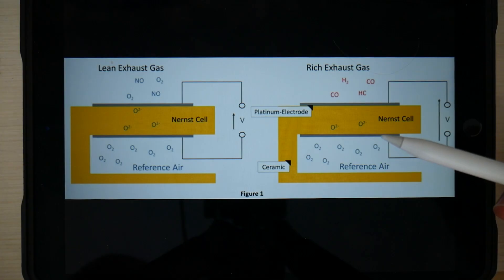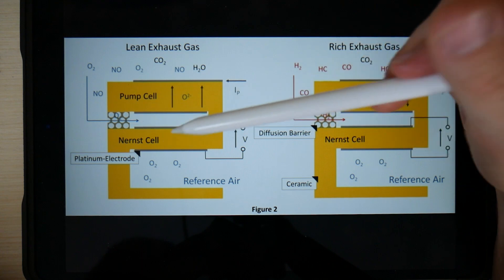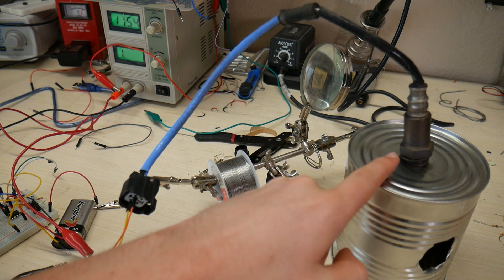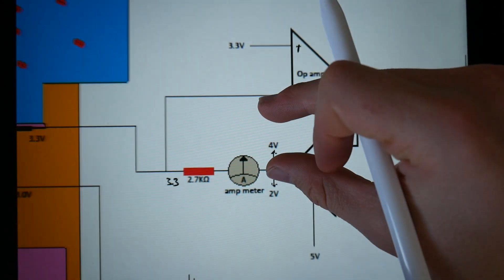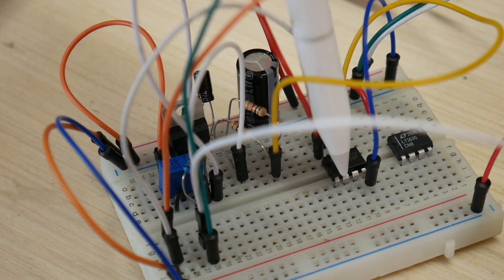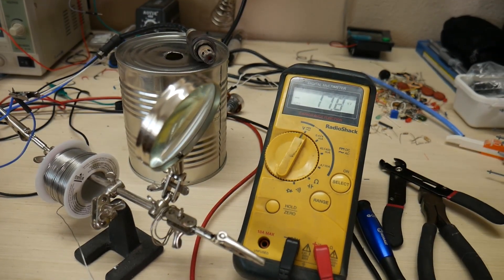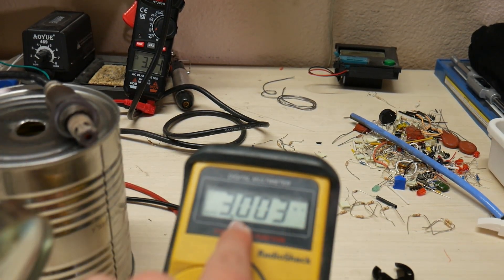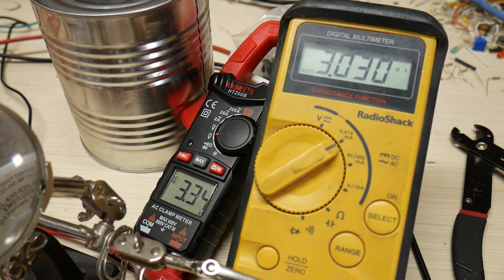How a car's O2 sensor works(+Trying to understand strange current measurements)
I understand how typical wideband and narrowband O2 sensors work, but this one is a bit different.  It is also strange that the only way I can measure the current drawn by the sensor is using my radioshack multimeter.

Next video will be out tomorrow and show this device hooked up to a lawnmower.